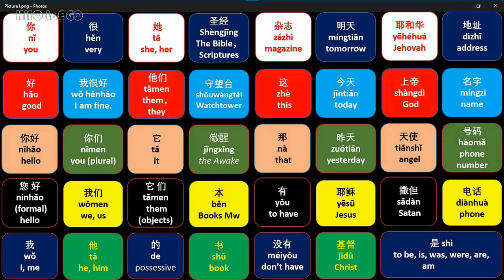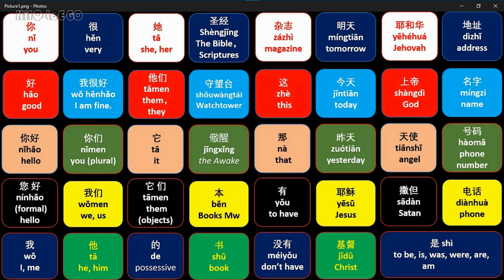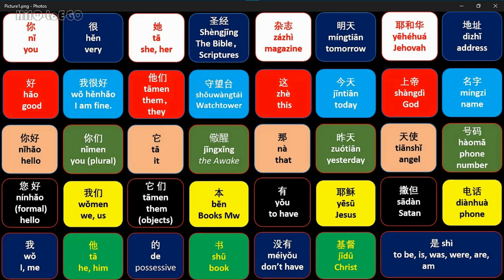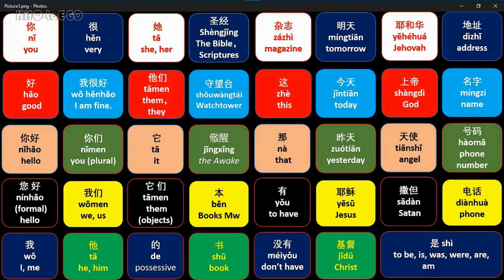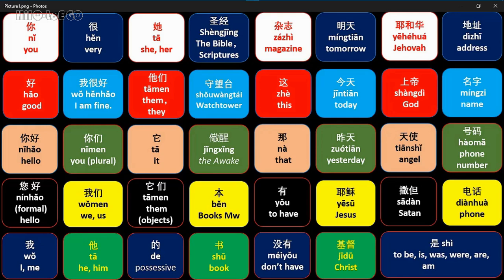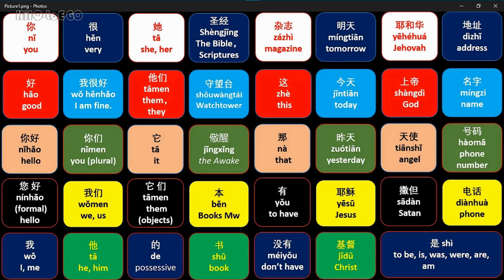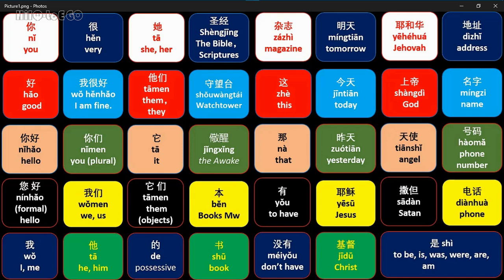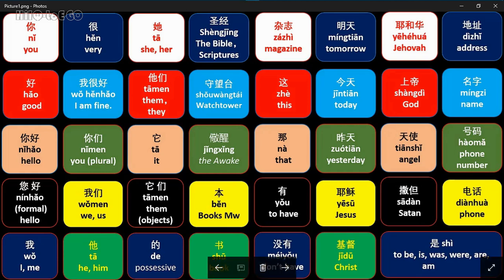Fast chinese back up session (1)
These are back-up videos that are prerecorded to cater for those who might miss the live sessions.
in this clip we look at introductory Chinese and some pronouns in Chinese, and a few Biblical nouns